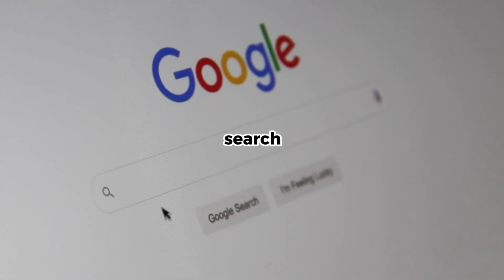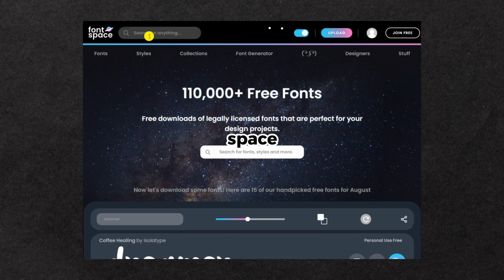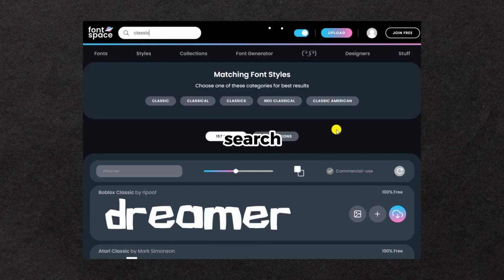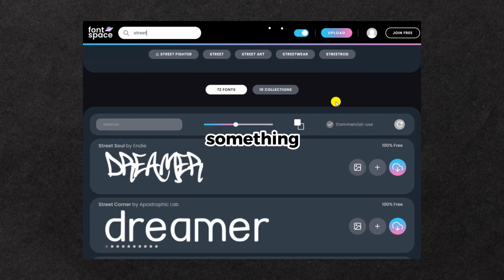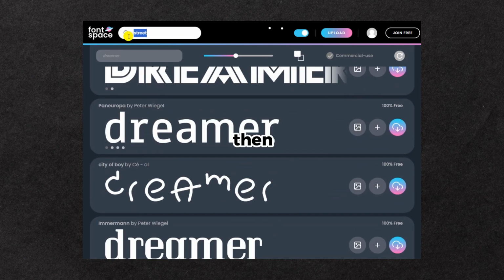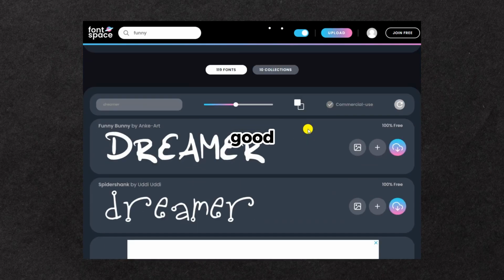Free commercial fonts | Full guide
FontSpace is full of free commercial fonts which usable for any project